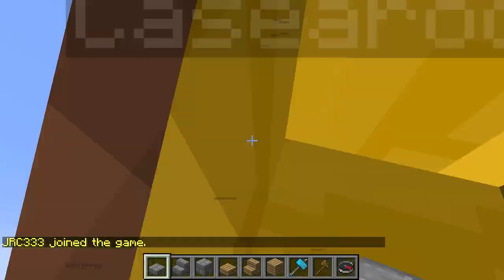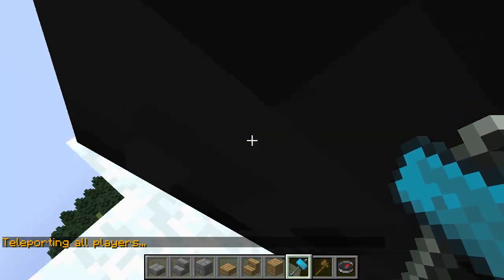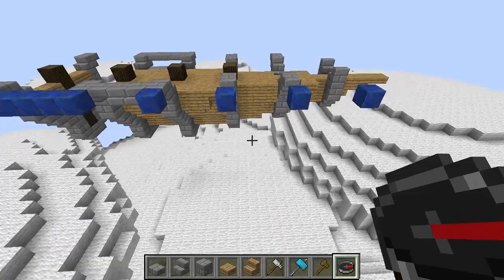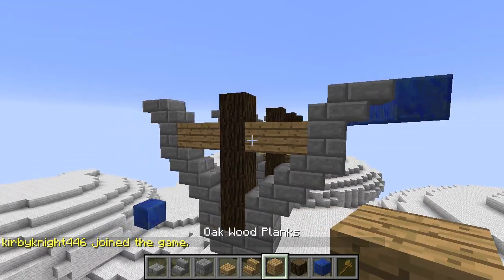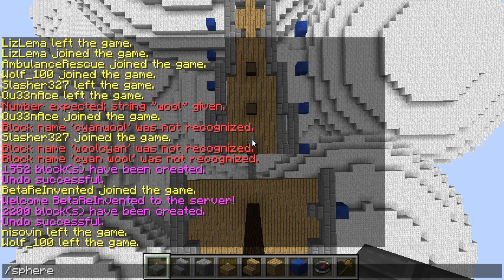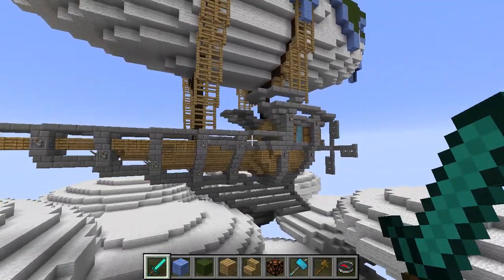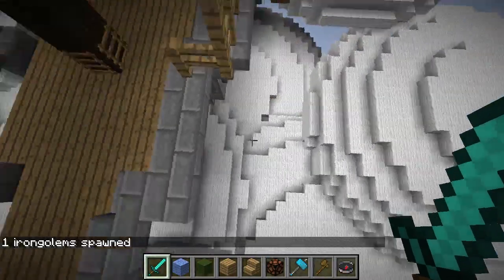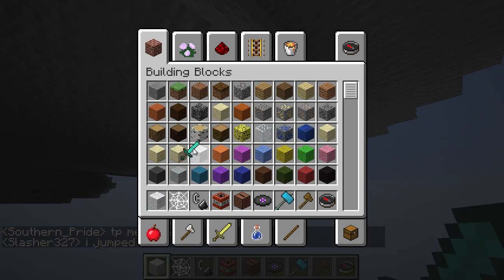Minecraft :: The Artificer's Airship - Calamity Town on PlayMindcrack #3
Calamity Town is my village on the PlayMindcrack server, a continually evolving town subject to trials, tribulations, doomsdays, catastrophes, disasters, and all manner of terrible things. You can visit it at the Minecraft server us.PlayMindcrack.com, or go to PlayMindcrack.com the website for more information on the server and it's games.